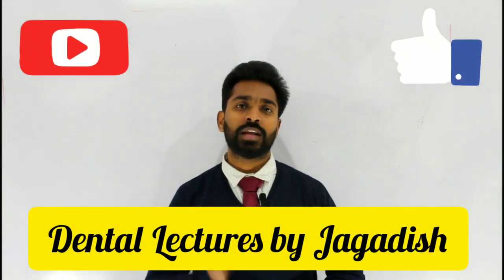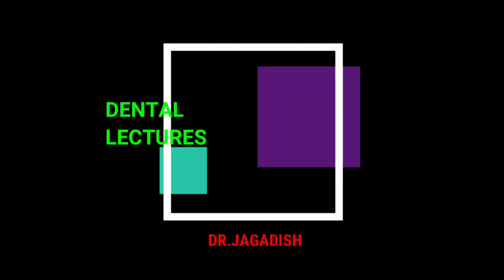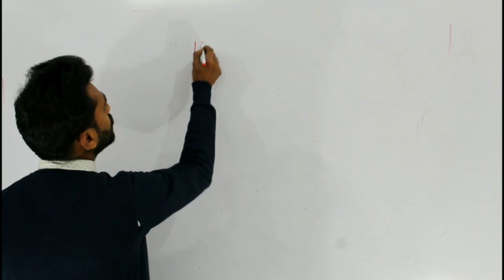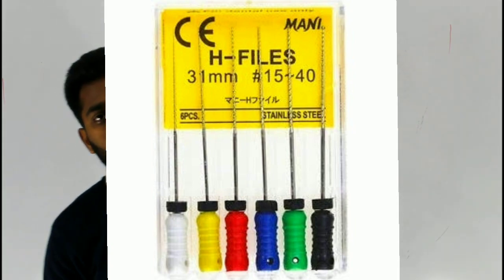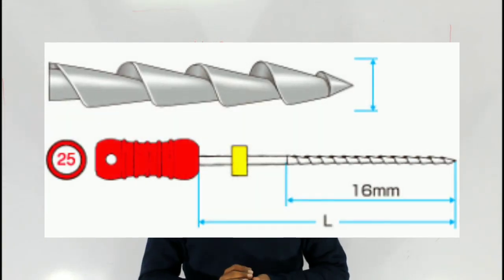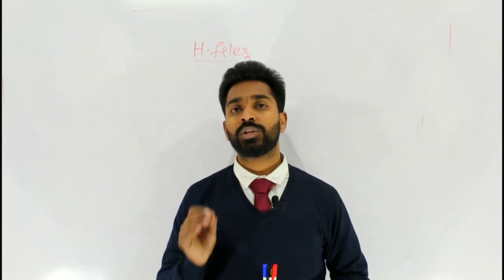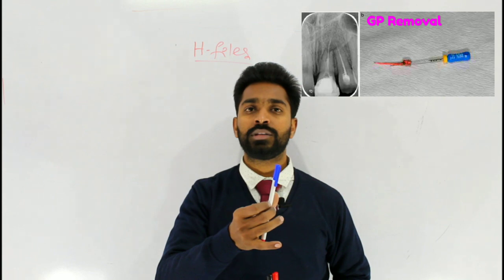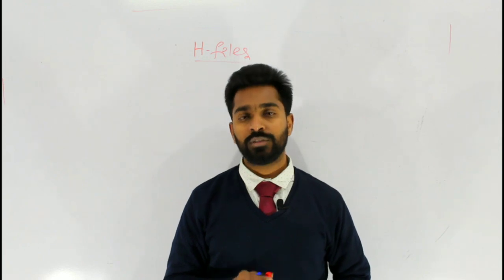H - Files in Endodontics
In this Lecture I have explained about

How??

When??? And

Where to use H - Files in Endodontics